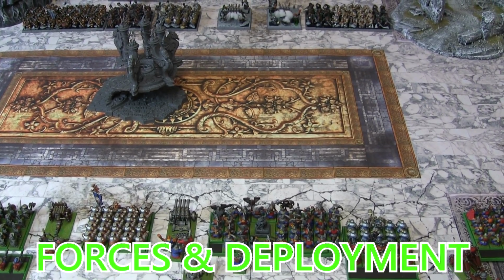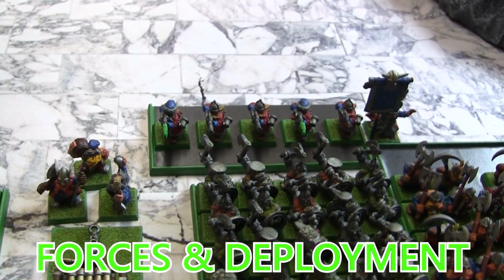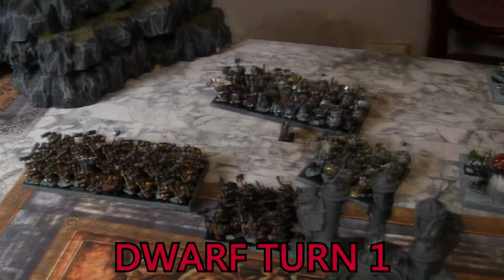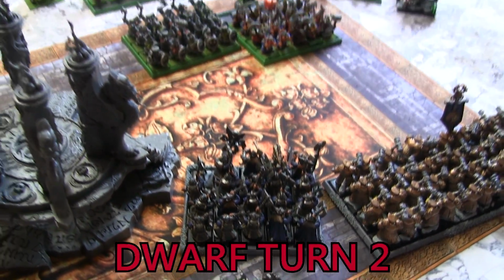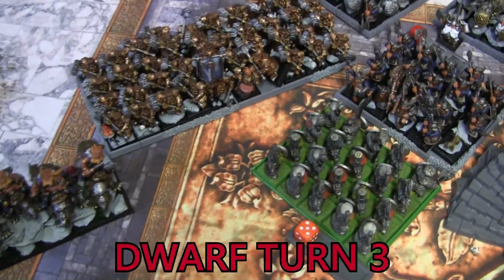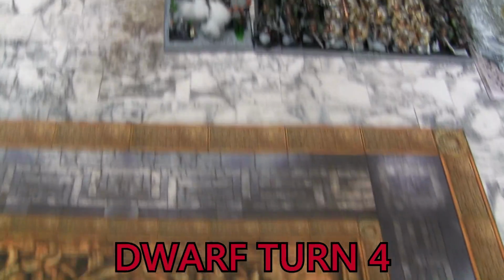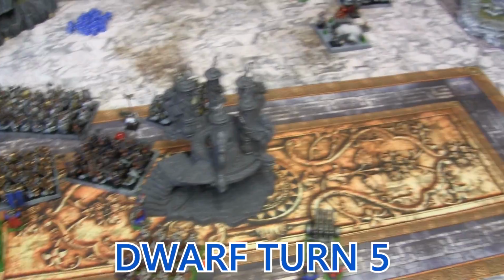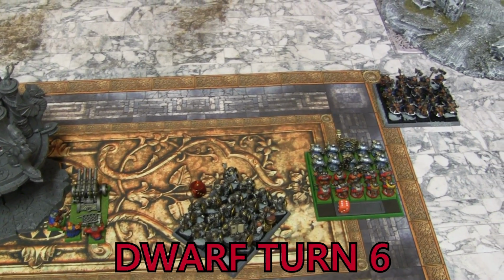Kings Of War Battle Report - Dwarfs vs Dwarfs (2000pts)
A Dwarf civil war has broken out, over the theft of a precious ointment. Blood has been spilt over less.